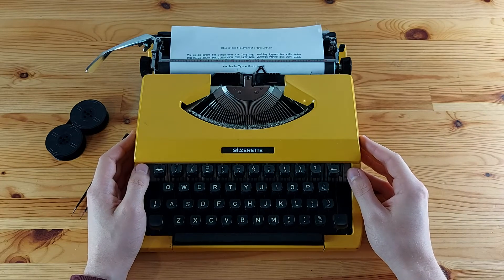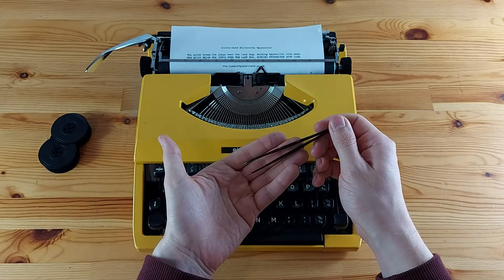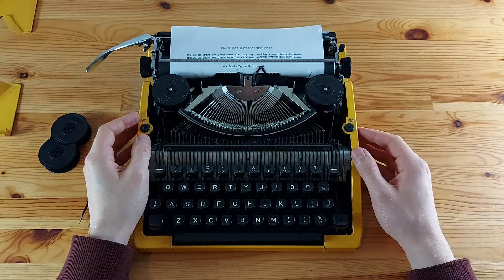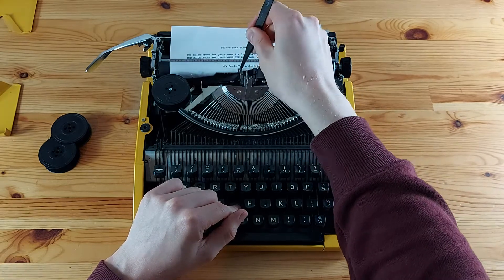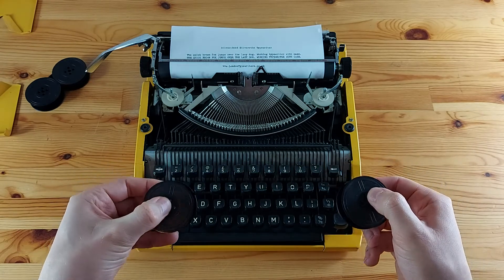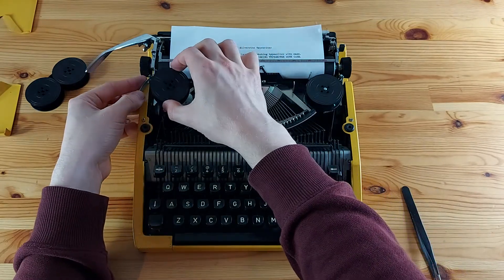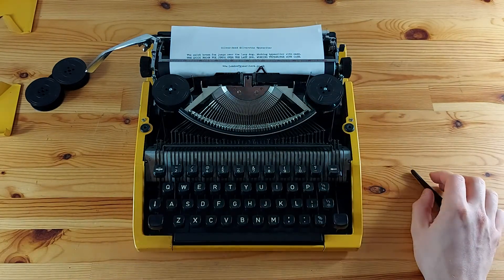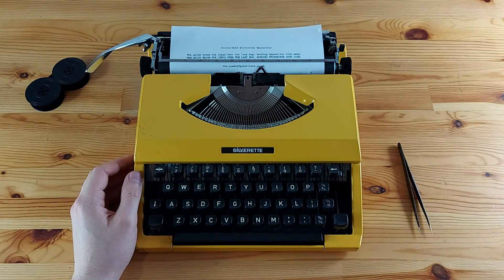Changing 1066FN Group 9 Ribbon on Silver Reed, Brother, Underwood 3 & 4 Bank, Hermes Typewriters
Hello! In this video I demonstrate how to change the 1066FN/Group 9 ribbon on a Silver Reed Silverette, this method will apply to some other typewriters of these brands: Silver Reed, Brother, Underwood 3 & 4 Bank, Hermes Typewriters and others.